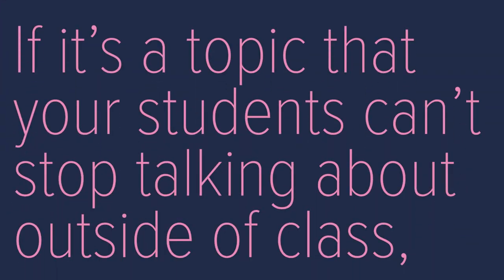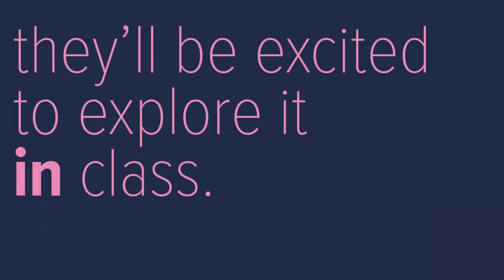PBL IDEAS: How to Come Up with PBL Topics (my top 5 tips!) for High School | Redshift Education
So you want to teach with project-based learning (PBL), but you're looking for PBL unit ideas? Why not learn how to come up with your own topics?

In this video I'll give you my top 5 tips for creating PBL topics that your specific students will care about. Remember that a real-world or otherwise relevant topic isn't sufficient for PBL, but it's a great first step!